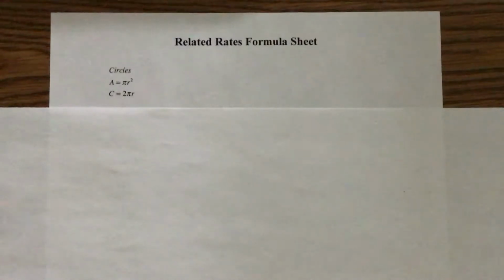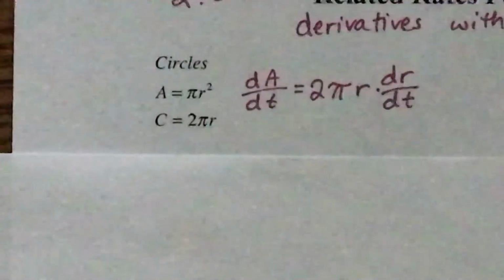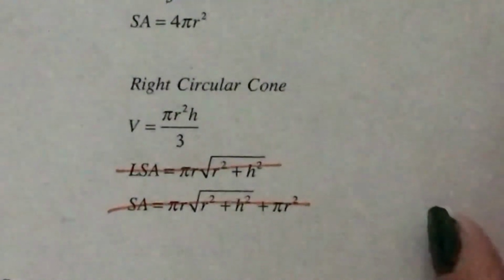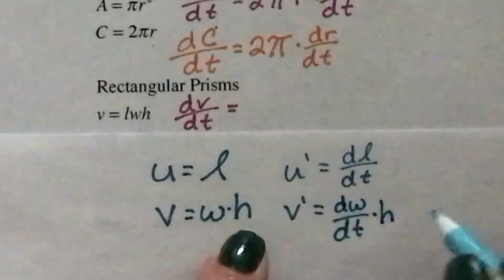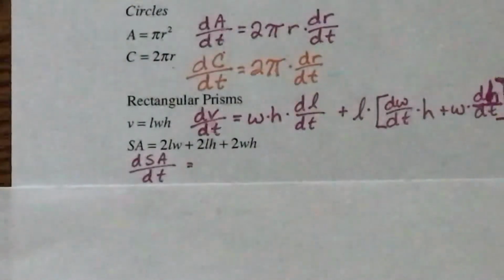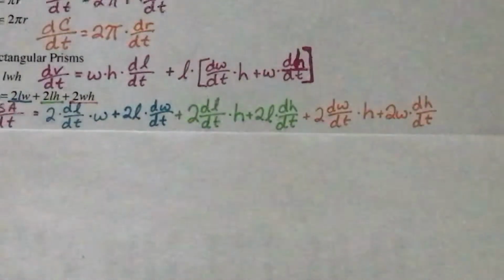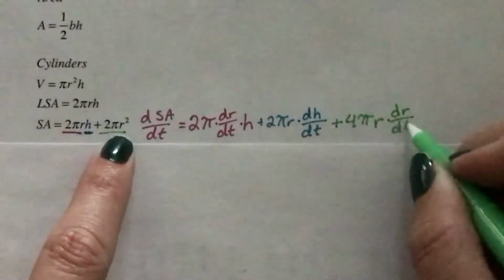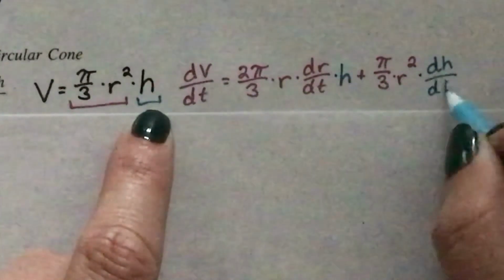2.5B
Formulas for Related Rates, take their derivatives